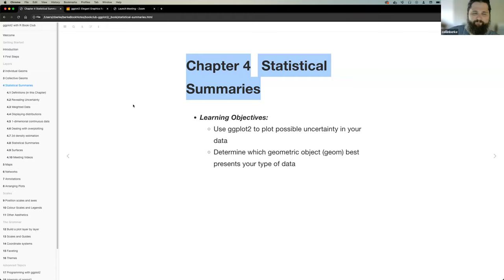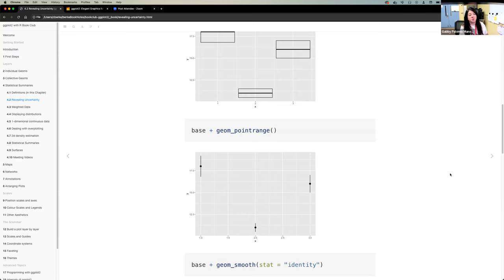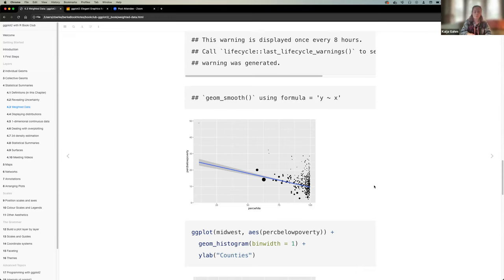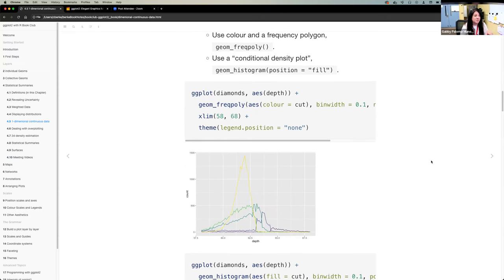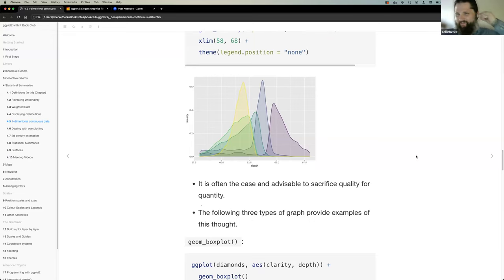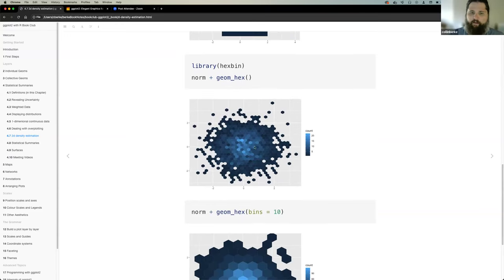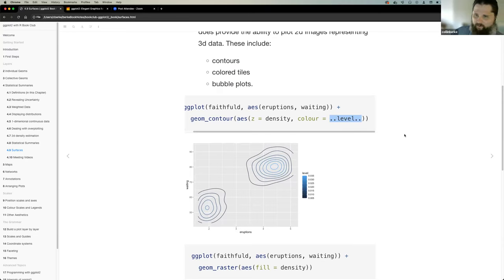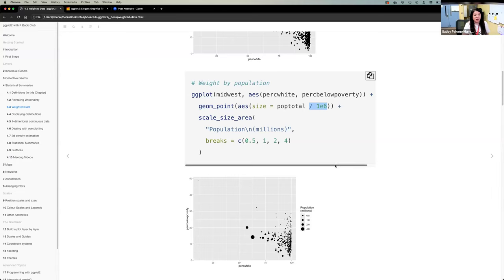ggplot2: Elegant Graphics for Data Analysis: Statistical summaries (ggplot201 5)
Collin Berke leads a discussion of Chapter 5 ("Statistical summaries") from ggplot2: Elegant Graphics for Data Analysis by Hadley Wickham, Danielle Navarro, & Thomas Lin Pedersen on 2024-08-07, to the DSLC ggplot2 Book Club. Cohort 01